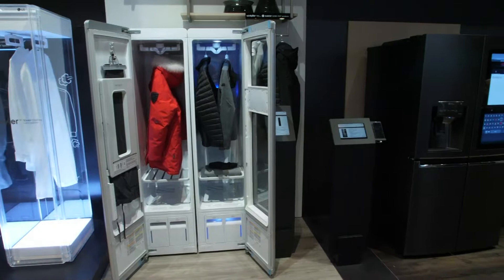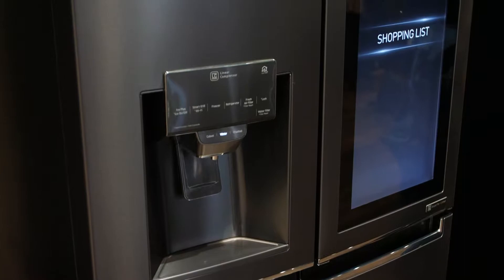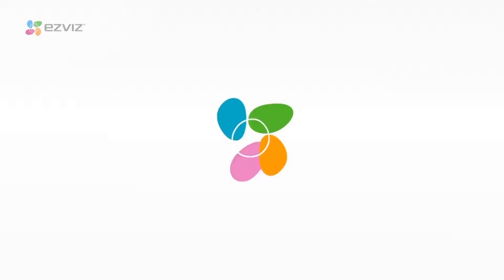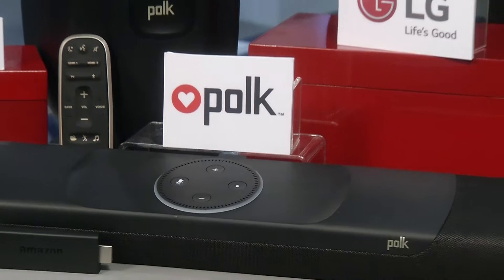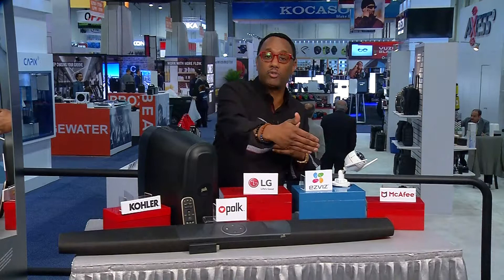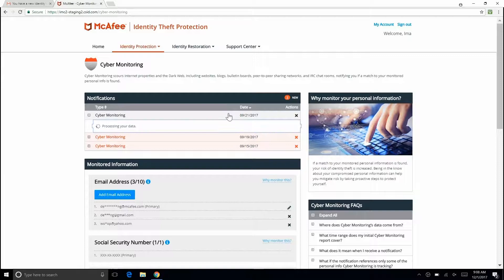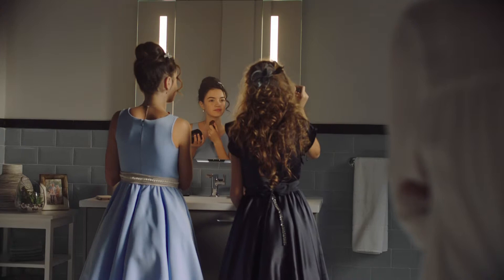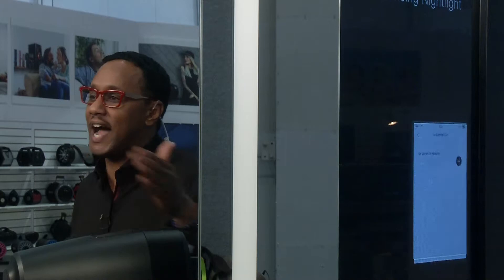CES 2018 Day 2 Smart Home with Mario Armstrong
The latest in consumer electronics and technology are unveiled every year in early January from CES in Las Vegas! This year’s show begins Tuesday, January 9, 2018. Owned and produced by the Consumer Technology Association (CTA), CES 2018 is the world’s largest annual innovation event and draws more than 150,000 industry professional attendees to witness the next generation of consumer technology. More than 3,500 exhibitors will debut 20,000 new products across more than 2 million net square feet of exhibit space.

The show is not opened to the public, however, Emmy Award Winning TV Host, Media Personality and The Digital Lifestyle Expert® Mario Armstrong partnered with a few companies below to give an insider’s look at some of the exciting products people will be able to see and use this year in your smart home.